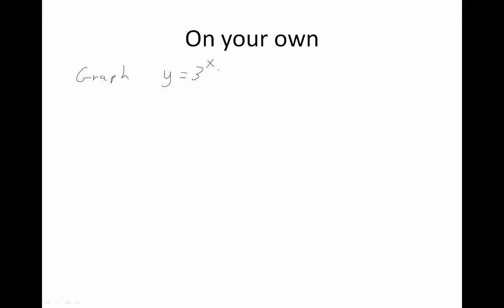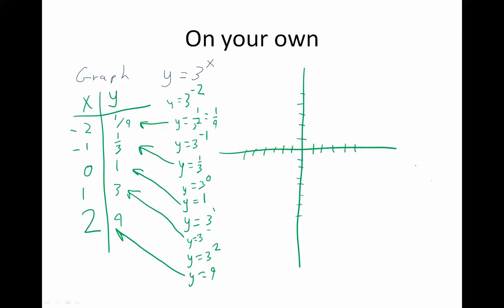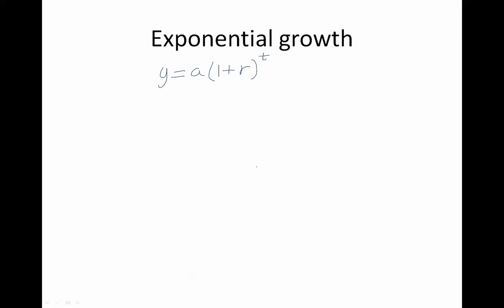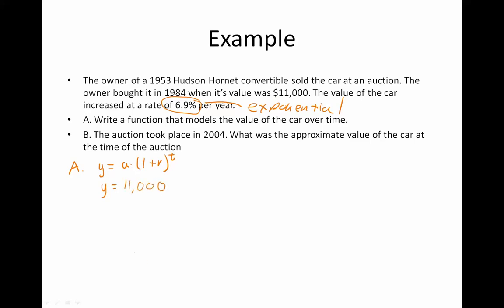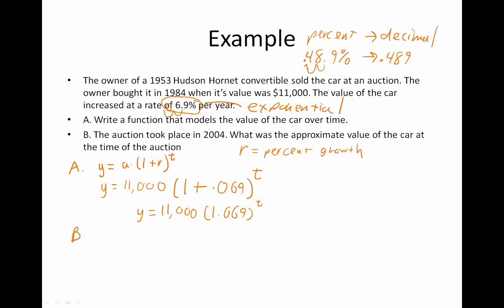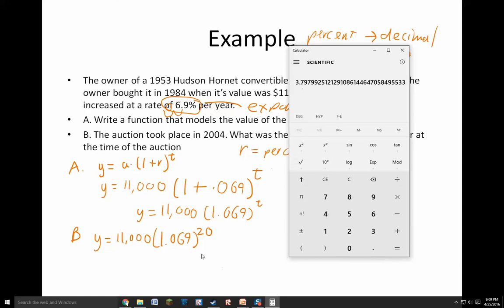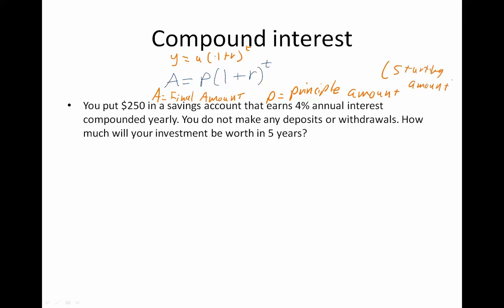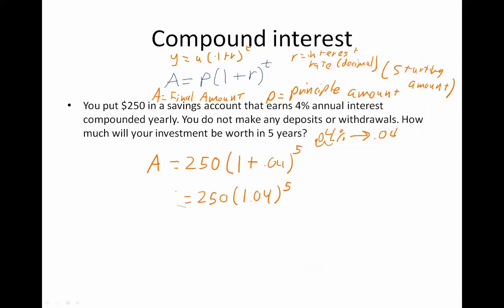7 4 4: Exponential Growth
In this last video, we look at two different examples of exponential growth.